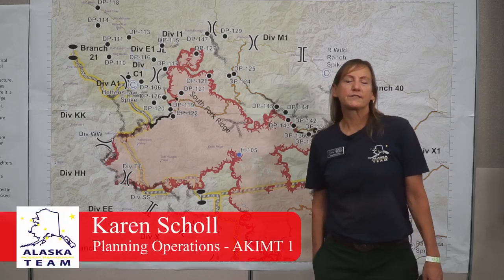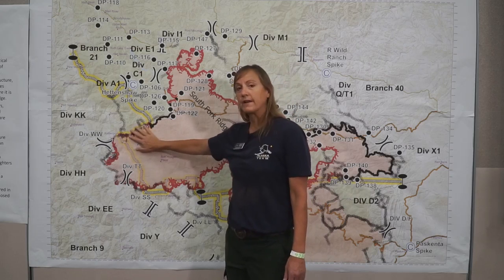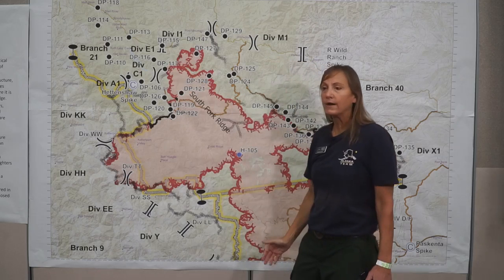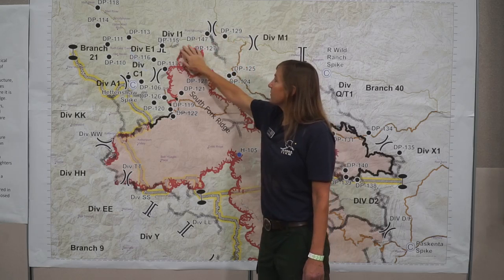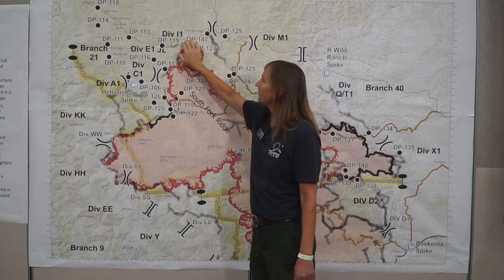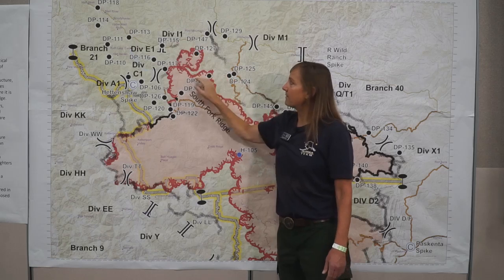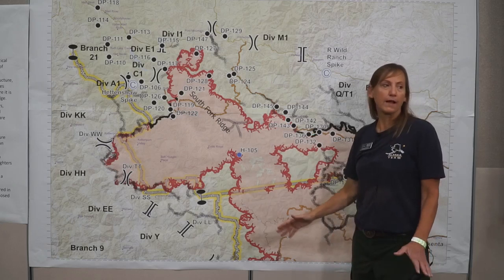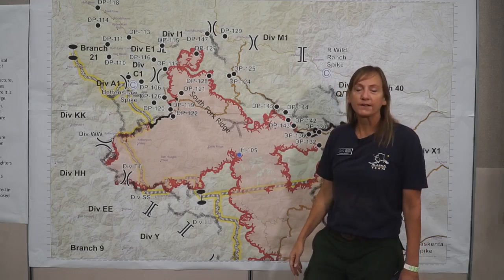Sept 20th - August Complex North Zone Operations Update 2020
Alaska Incident Management Team 1's Karen Scholl presents an overview of today's operations on the AugustComplexNorthZone fire. Hunters be advised that you need to "Know Before You Go". Extensive closures are in place.

Current Sept 20 August Complex fire stats: 34% containment, 836,871 acres.